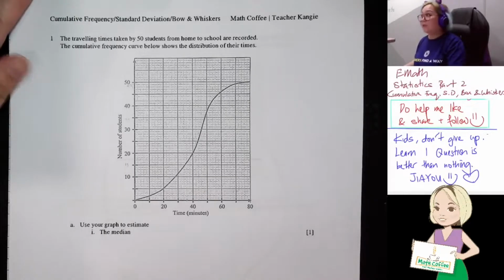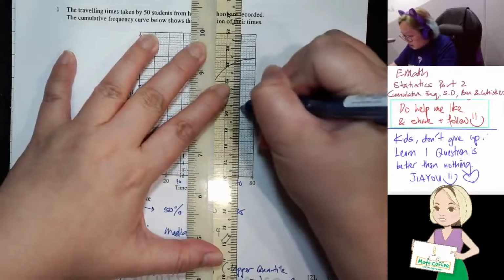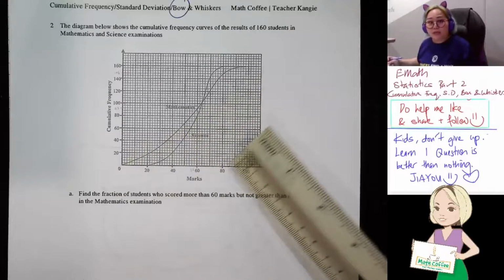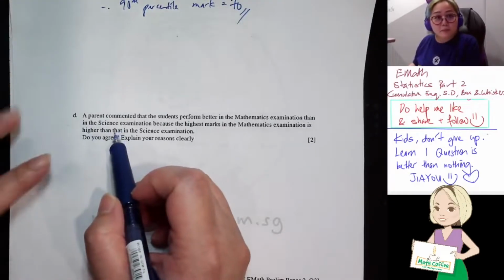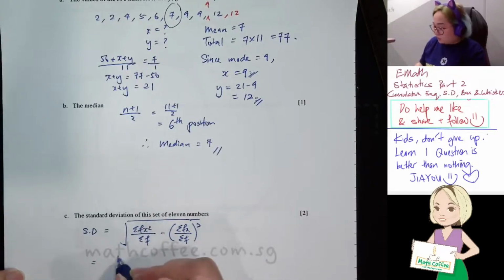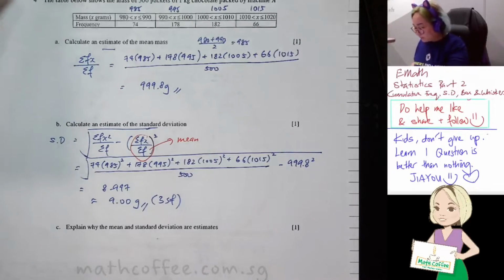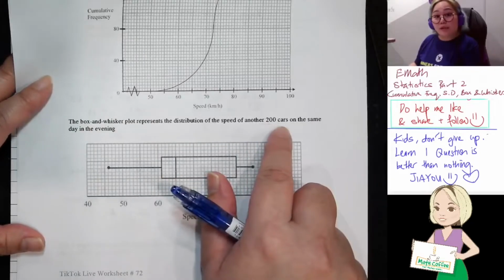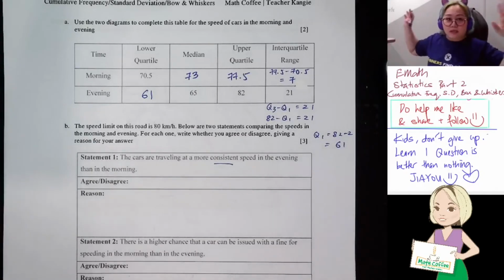How to Solve Cumulative Frequency and Standard Deviation - O Level EMath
Cumulative Frequency for O Level EMath

In this video, Teacher Kangie walks you through cumulative frequency, standard deviation, and box and whiskers step by step.